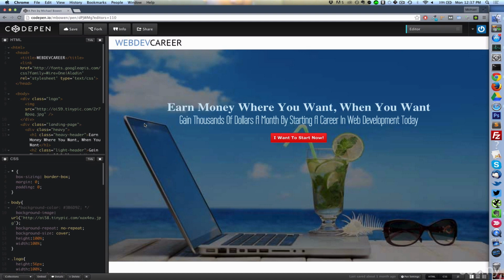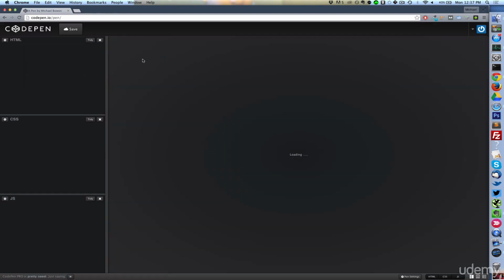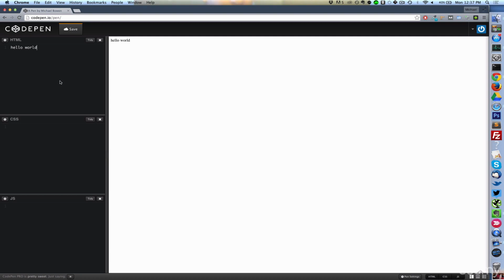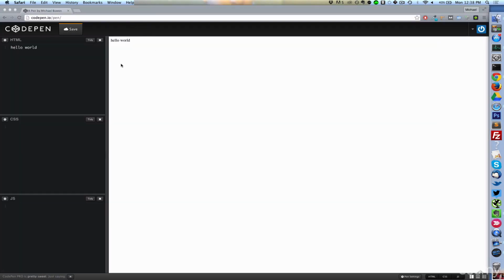1.🌟 HTML & CSS: Your Path to a Dream Web Development Career 🚀💻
Looking to launch a web development career? Join our comprehensive tutorial on HTML & CSS to kickstart your journey. Learn HTML basics, CSS styling, and practical tips for beginners. Start your web development career today with our expert guidance on HTML and CSS essentials.

Embark on your web development journey with this comprehensive guide to HTML & CSS. This tutorial covers the fundamentals to launch your career successfully, from building web pages to styling them. Perfect for beginners!